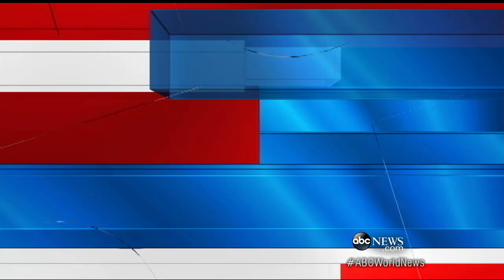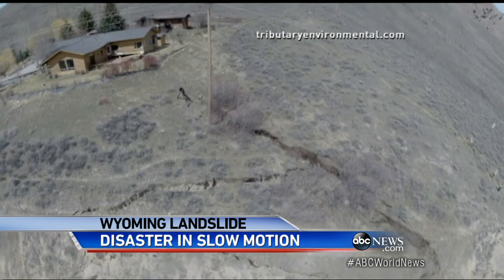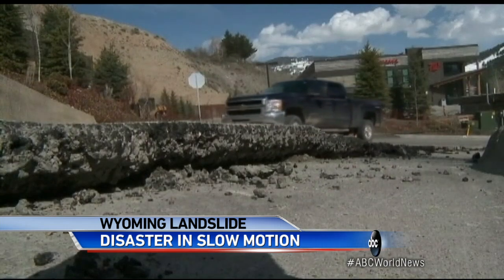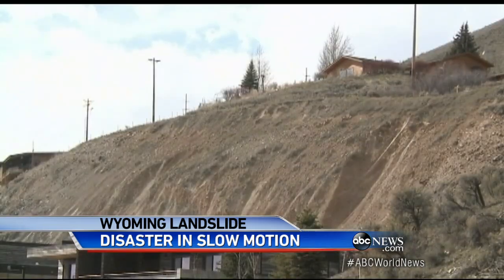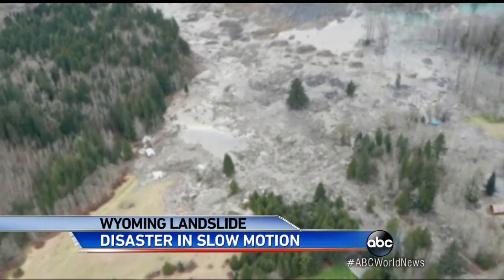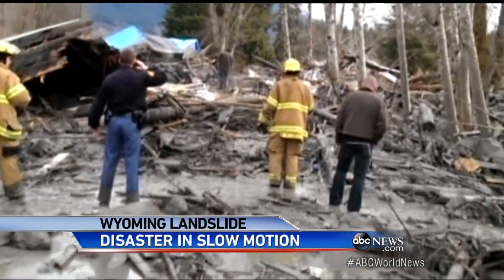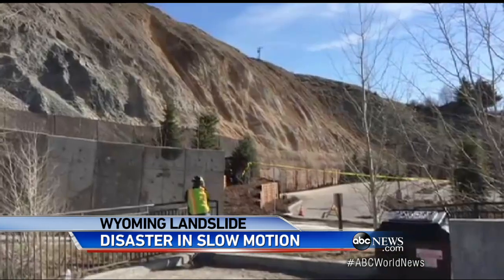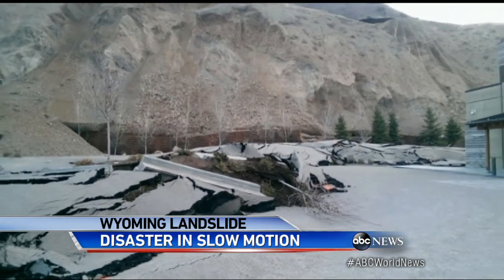Wyoming Landslide: Slow Moving Disaster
As an ever widening fissure creeps upward, police evacuate homes and business that could be swept away.